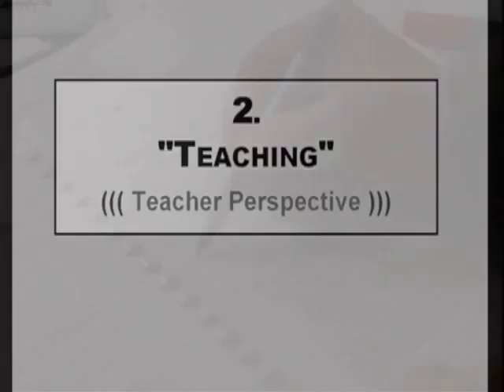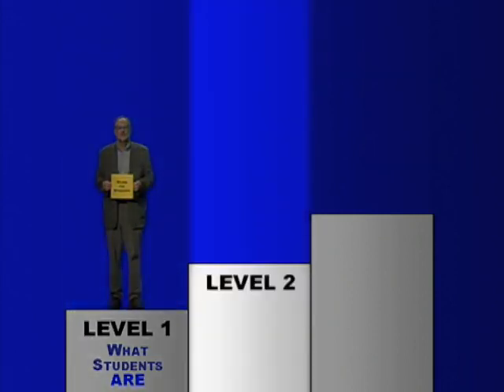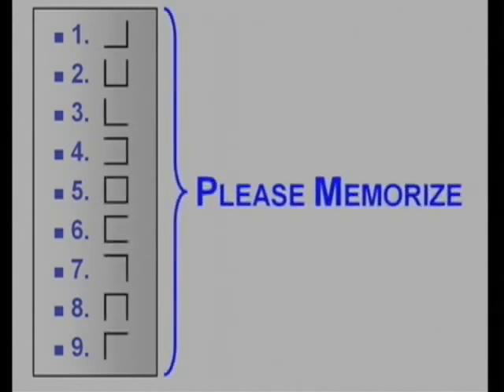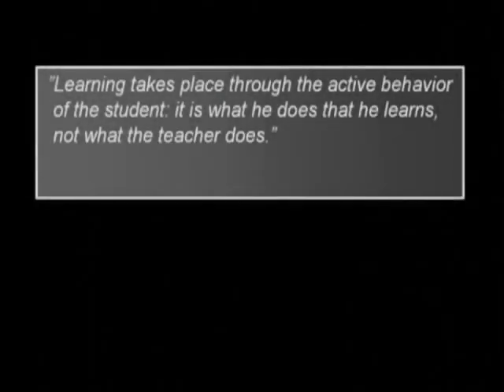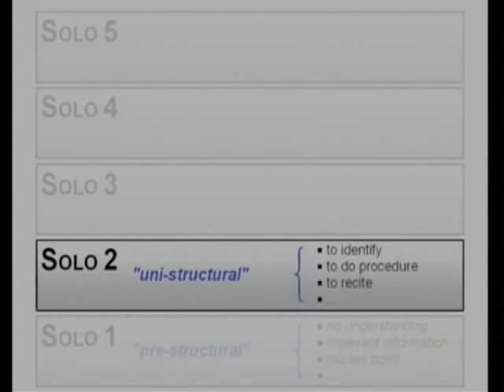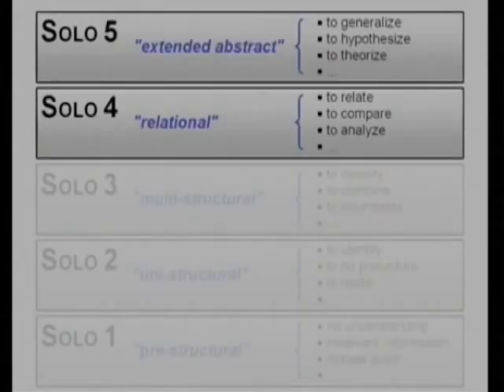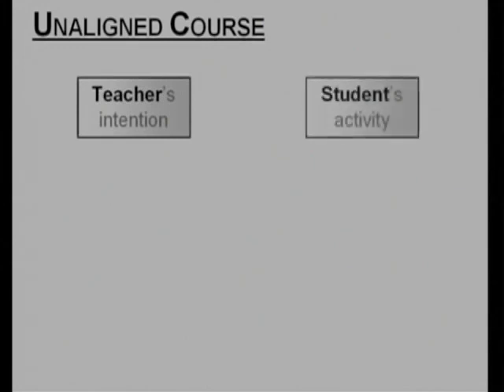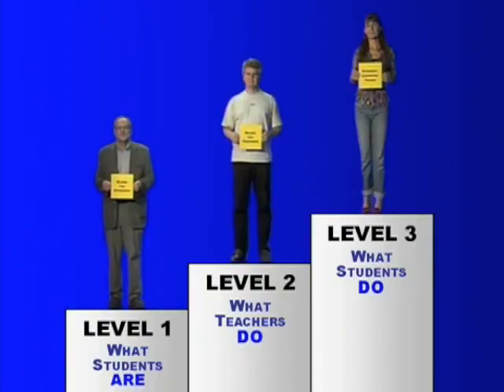Teaching Teaching & Understanding Understanding - Dutch Subtitles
By ClausBrabrand. Dutch subtitles by Jeroen van der Linden.